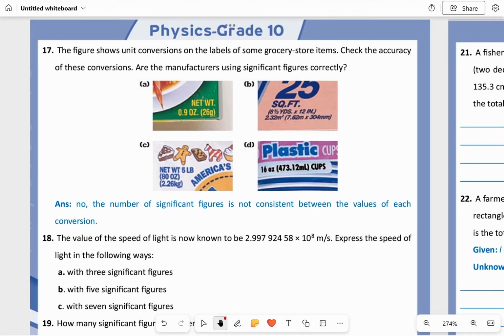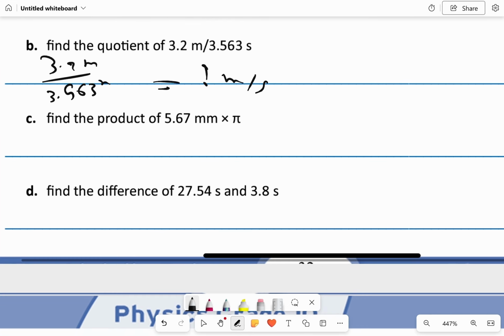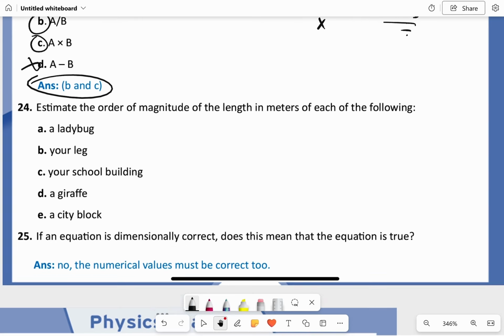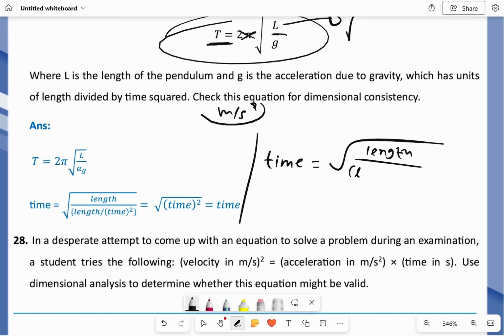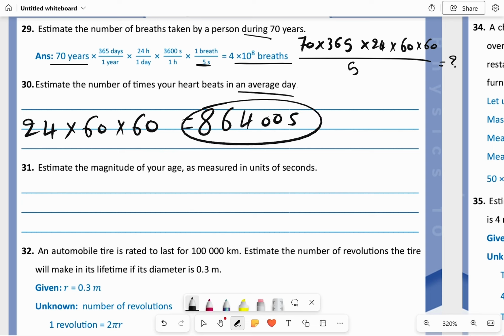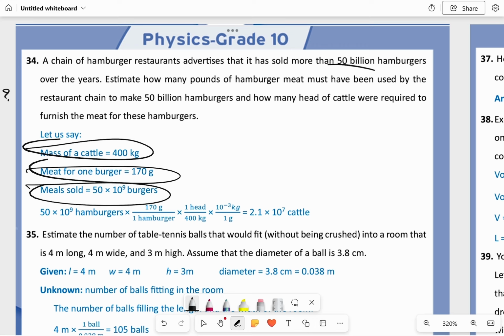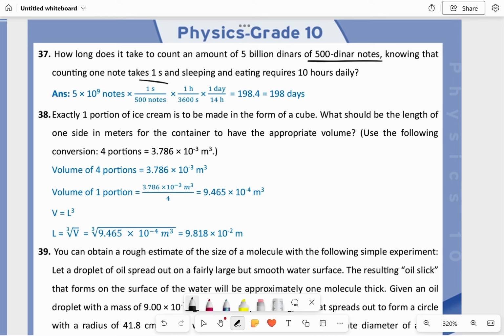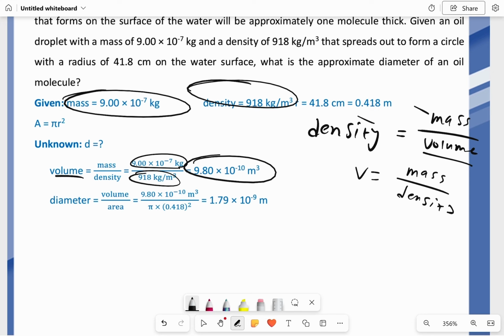Grade 10 Physics-Chapter 1-Review and Assess-فیزیا پۆلی ١٠-مەنهەجی ئینگلیزی